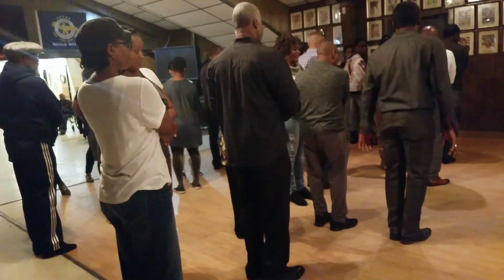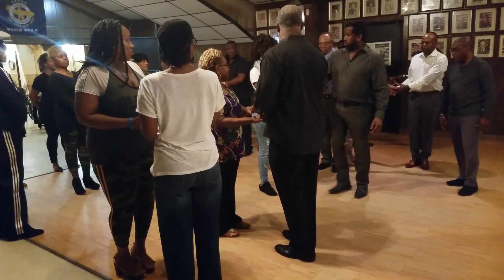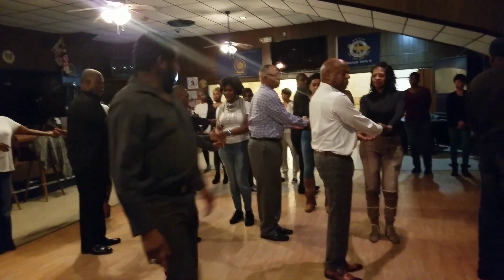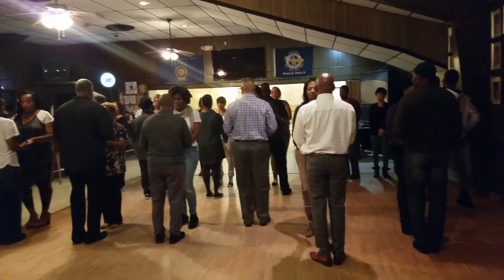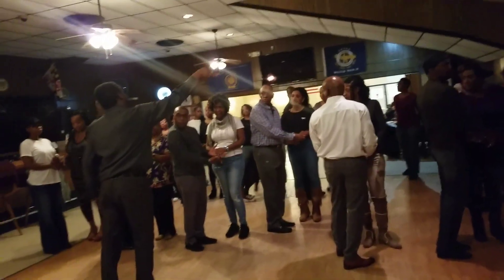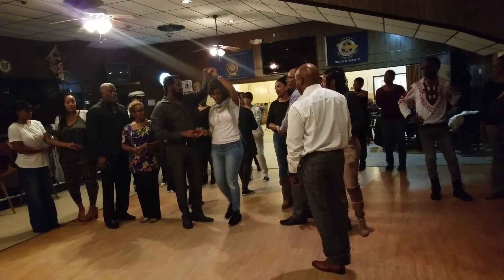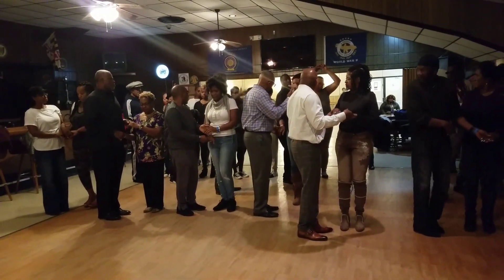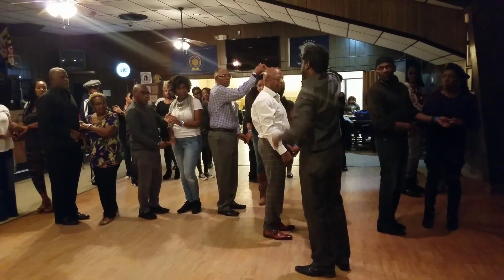Geno Spears workshop ~ November 30, 2019